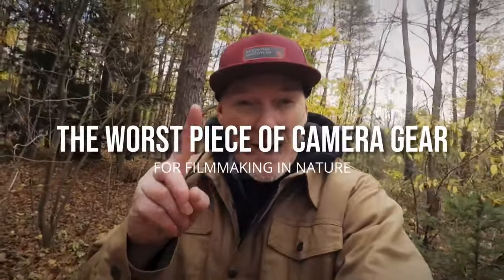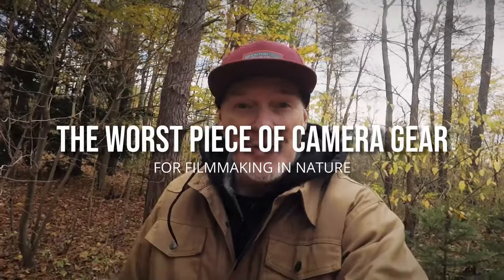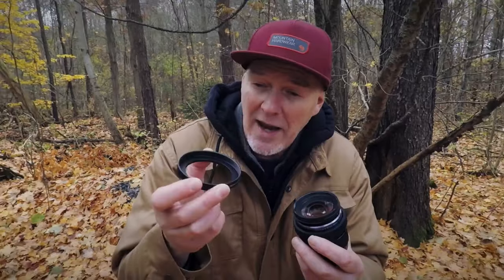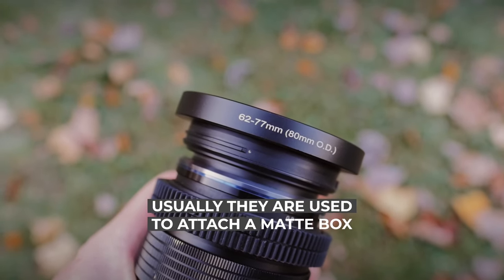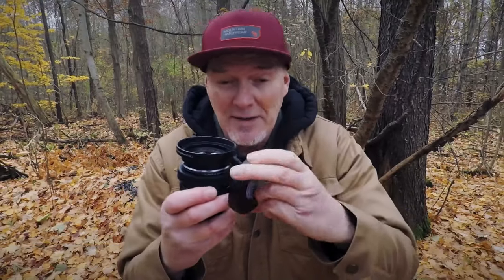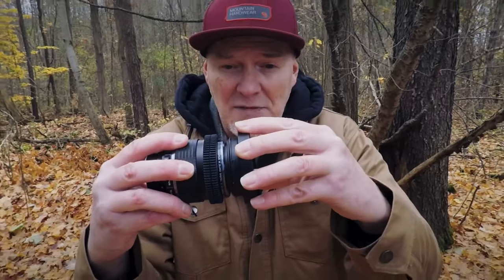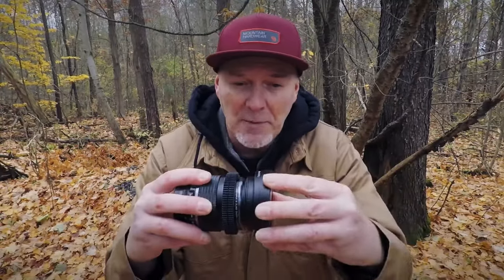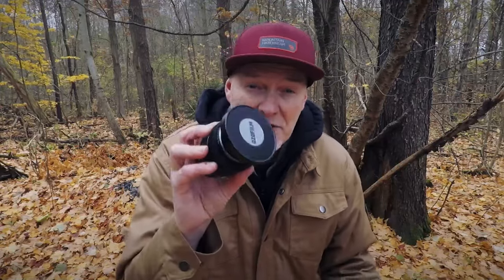Best LENS CAP for Filmmaking In Nature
Fed up with plastic lens caps that fall off or get lost? I've found a better solution for filmmaking and photography in nature

EBay

Lens Ring

Aliexpress

Lens Cap

Lens Ring
48/49/52/55/58/60/62/67/72/77-77mm Step Up Ring filter Adapter Ring with 80mm O.D

BE KIND. ALWAYS.
My one request for viewers of this channel: negativity, shaming, bullying, etc will NOT be tolerated in the comments, towards myself or anyone else, so if you can’t be kind, be quiet.